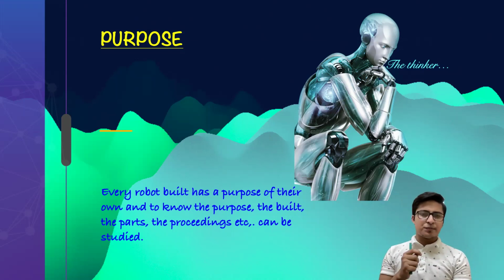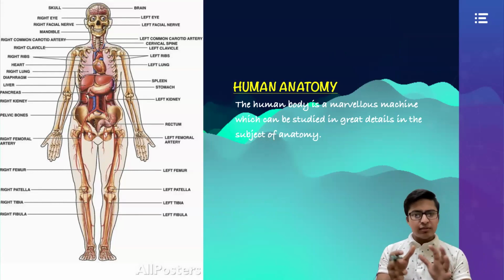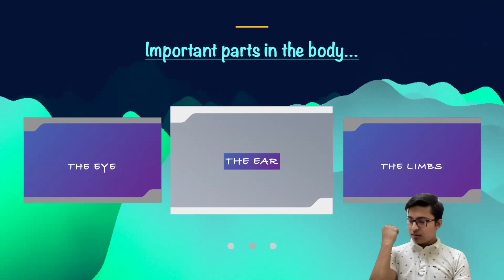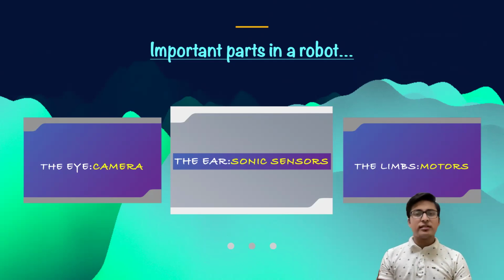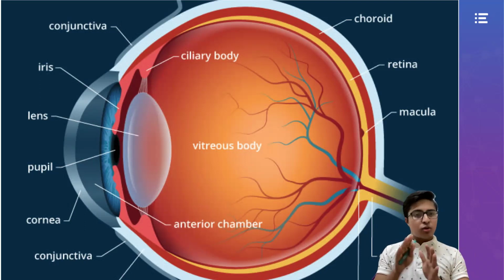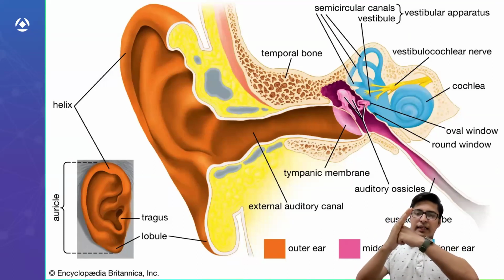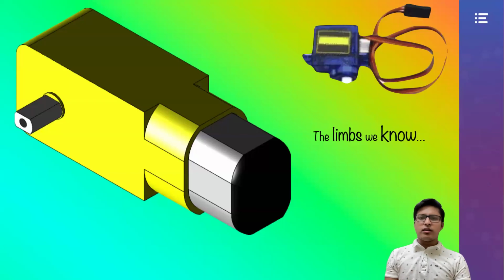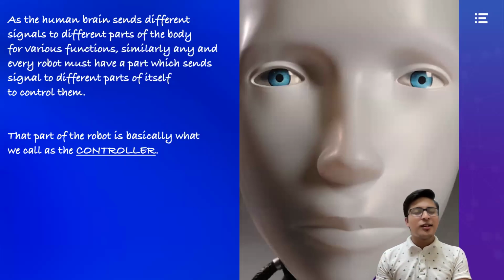Robotics - session 2